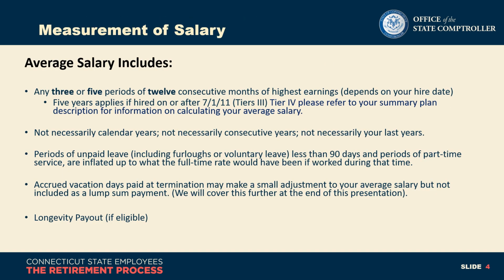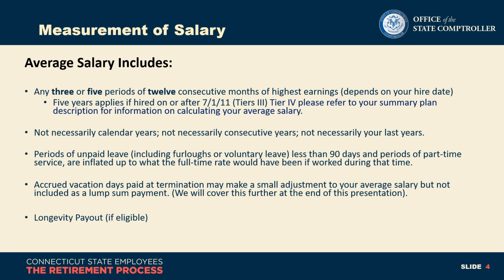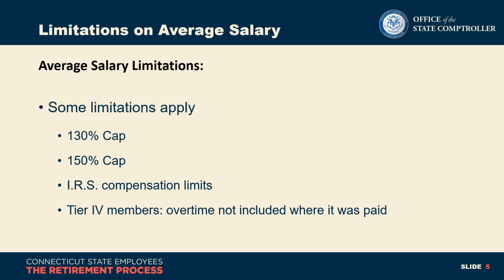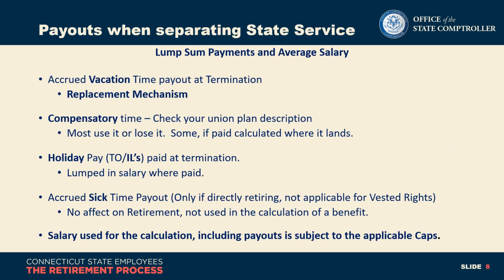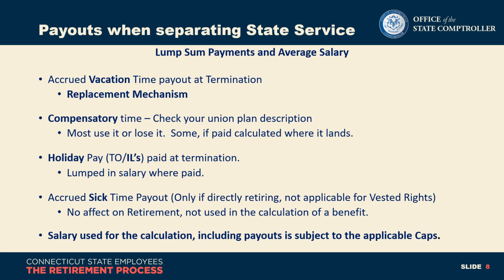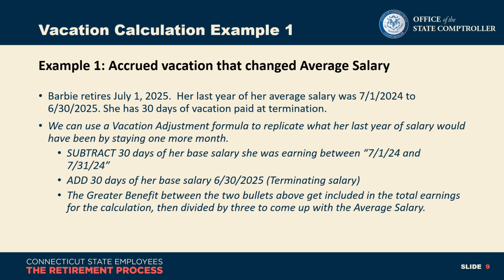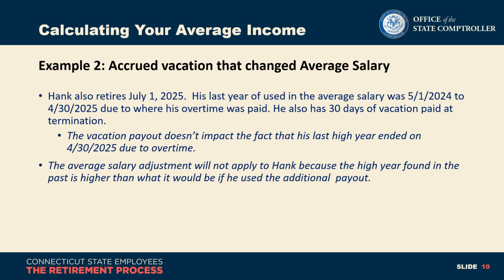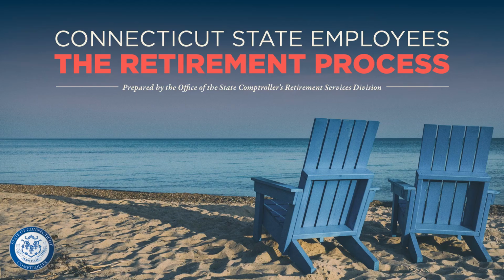Retirement Average Salary